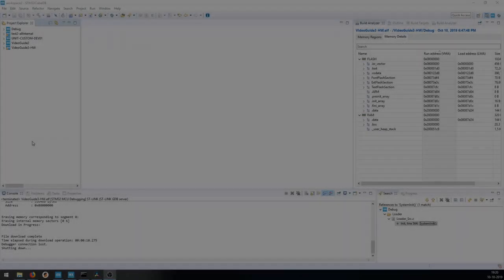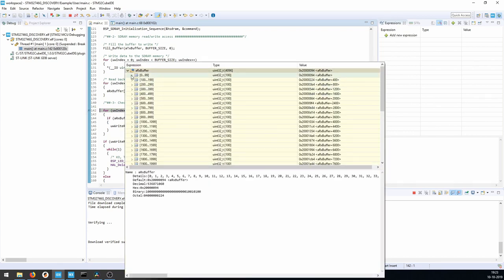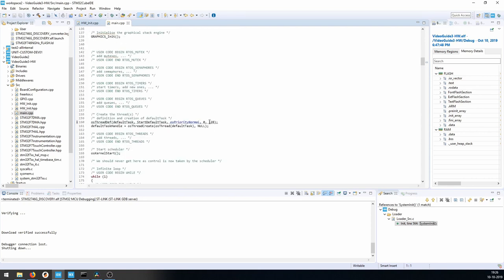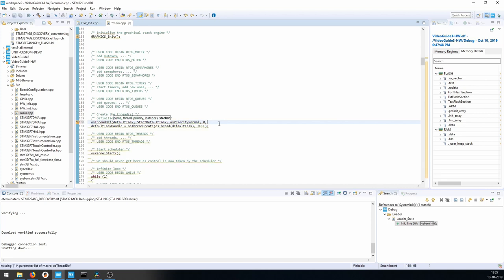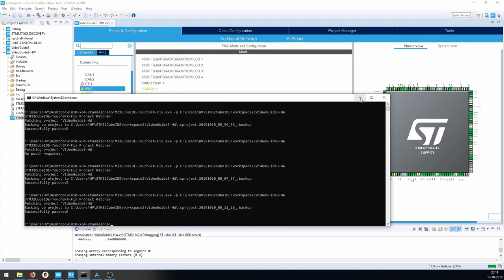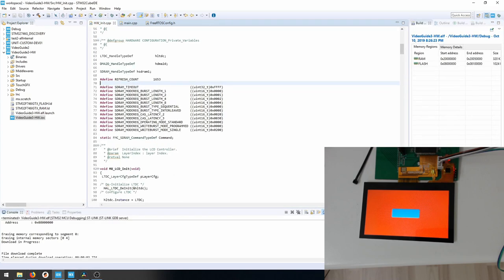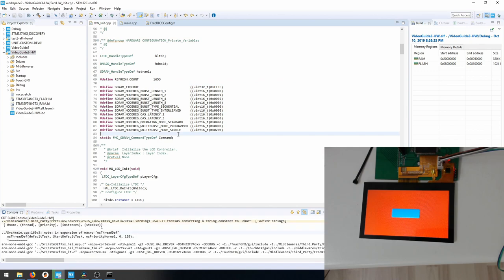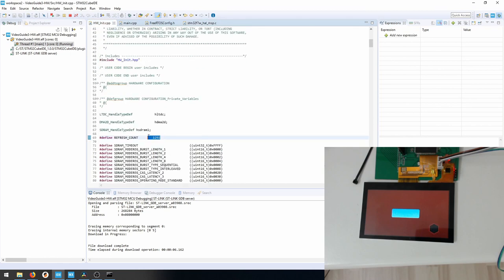SDRAM configuration on STM32F746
In this video I go through the process of configuring the FMC interface for communicating with external SDRAM.

The timing configuration is important as well as setting the 'REFRESH_COUNT'.
Also remember to change the defaultTask stacksize to something bigger - I use 4096
AND change the totalheap size for FreeRTOS to something larger (it has to accomodate the 4096 words). I use 32768 as total heap size.